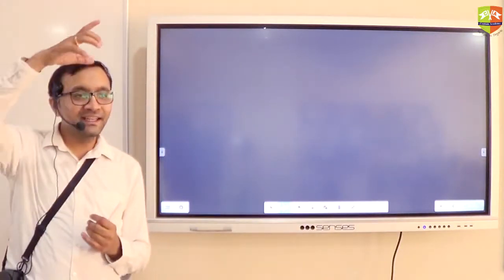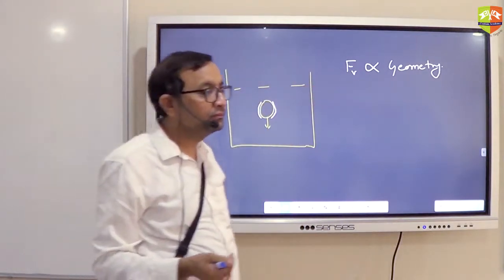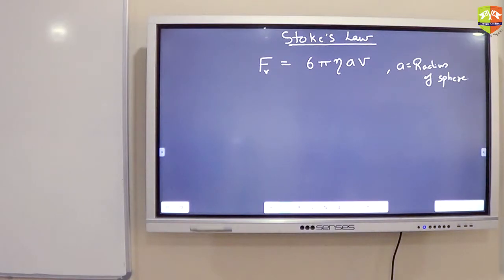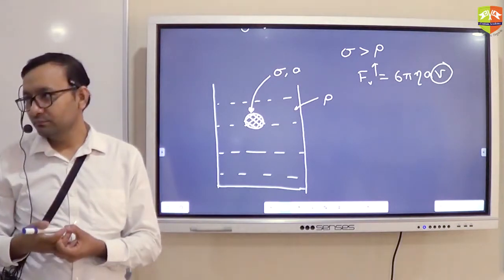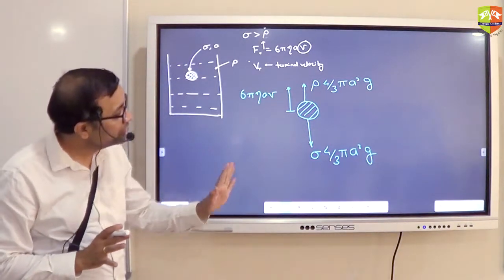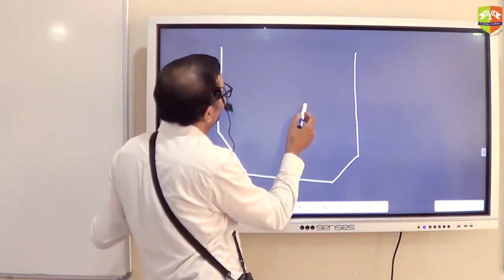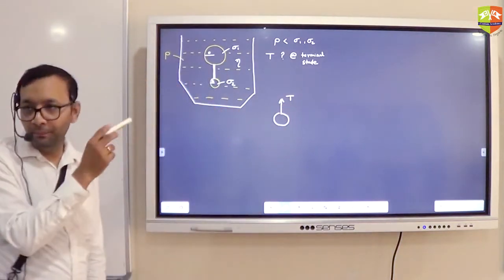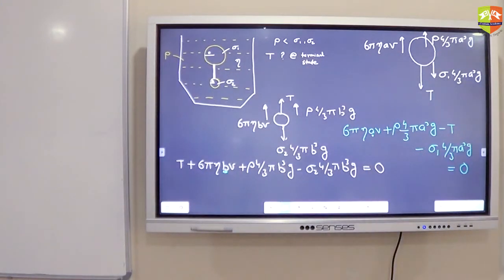Viscosity & Surface Tension 2